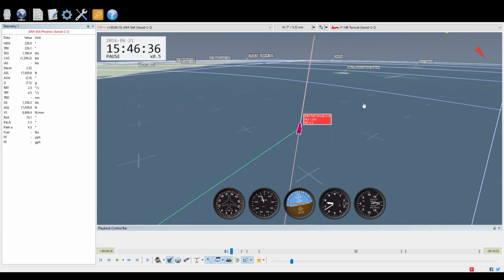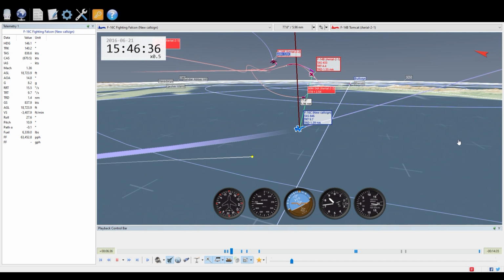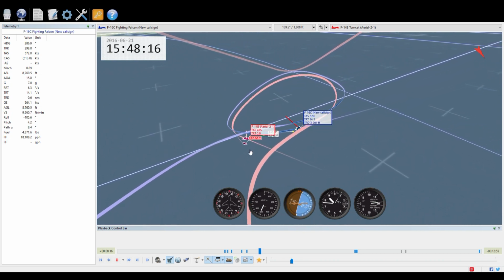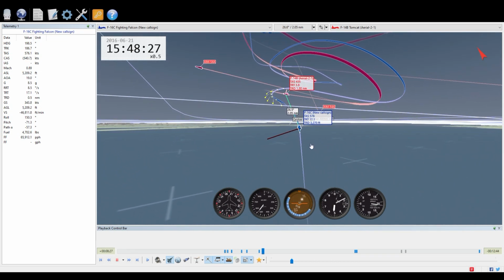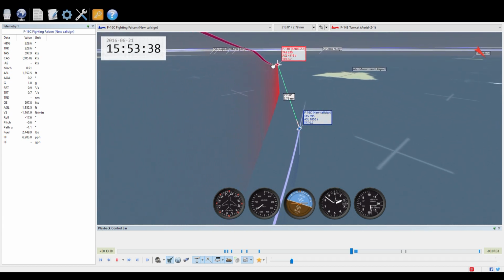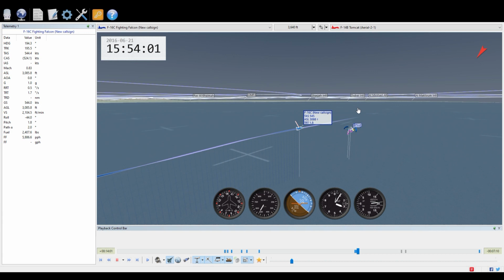F-16 VS 2X F-14 || My Most Exciting Fight Yet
But not the best fight. I made a lot of mistakes in this one, but it was fun anyway. I'm glad I don't do this stuff in real life.